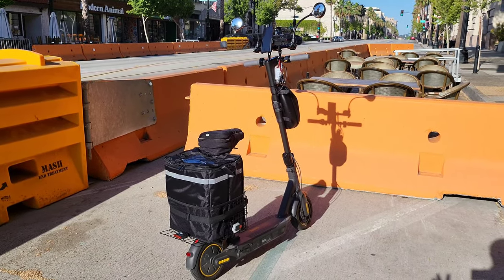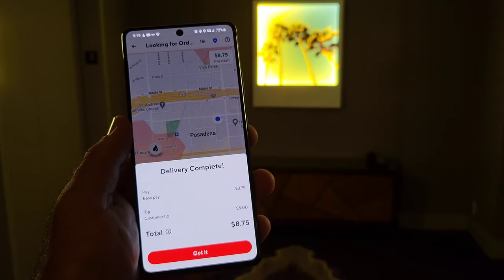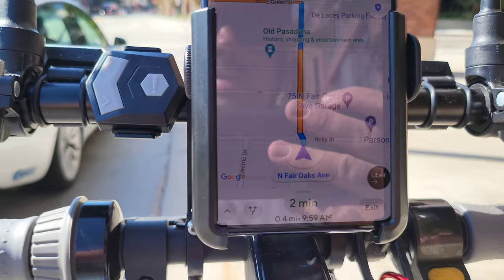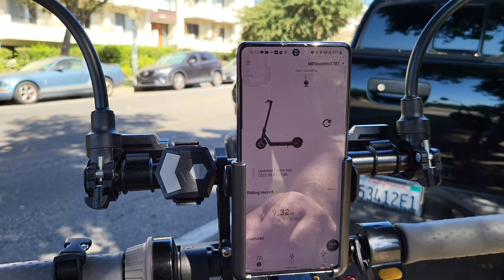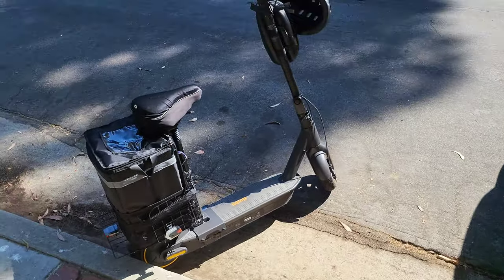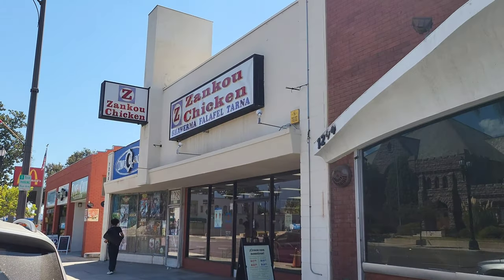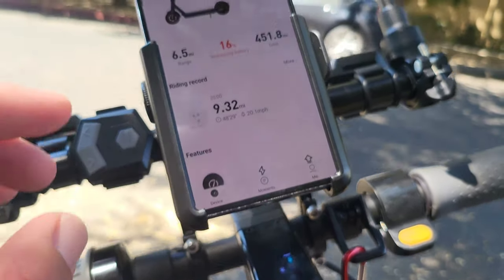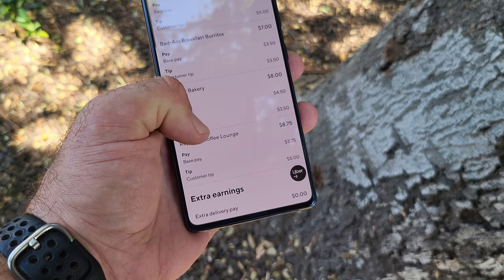Making money on a scooter - Doordashing on my Segway ninebot max - Pasadena, California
In today's video I bring you along with me. As I work doordash and uber eats. Doing food deliveries on my Segway Ninebot Max Scooter.

If you enjoyed this type of video. Please hit the thumbs up button.